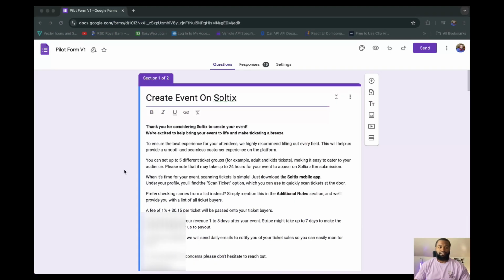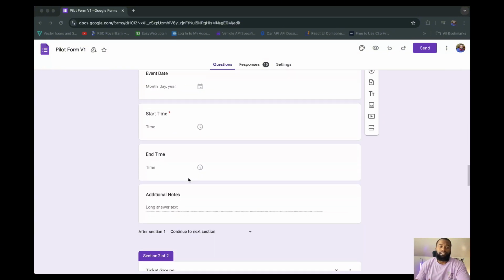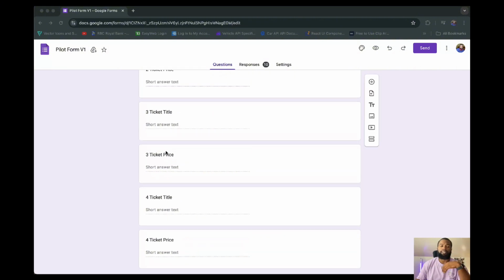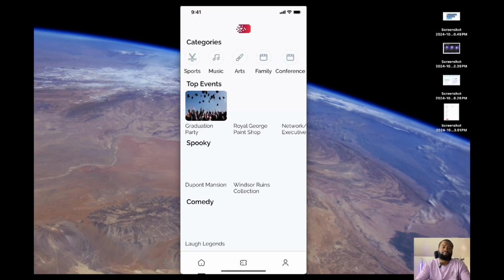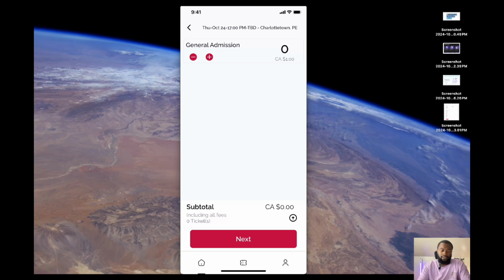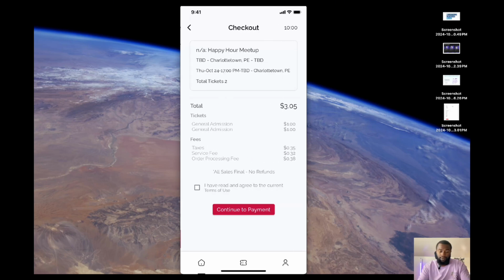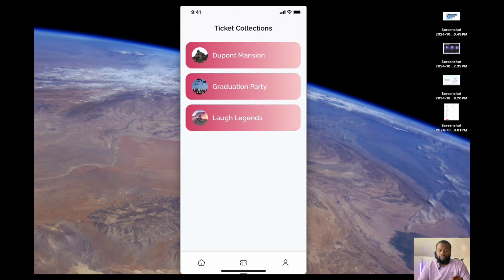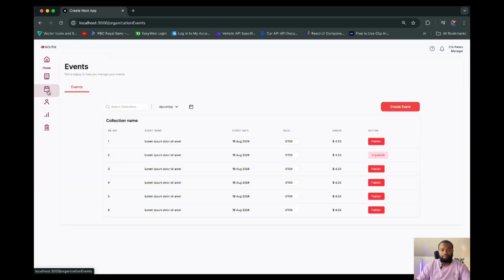Exposing my Startup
In this video, I dive deep into Soltix, my startup that's revolutionizing event ticketing with blockchain technology. Watch as I showcase how the Soltix app works, giving event organizers a step-by-step guide to creating and managing events effortlessly. I also share the exciting journey of how we got accepted into an accelerator program. Join me as I walk you through the app's features, the technical side, and what’s next for Soltix!